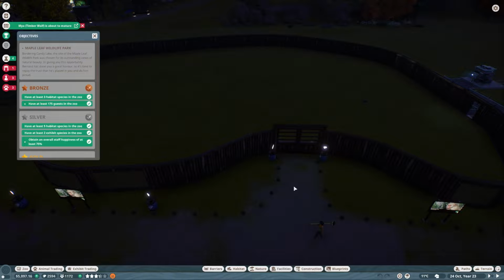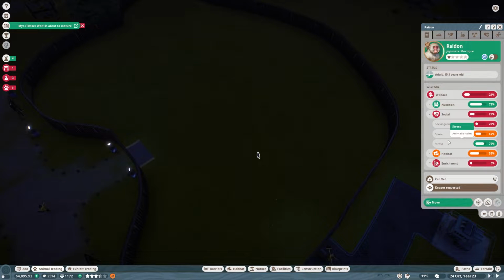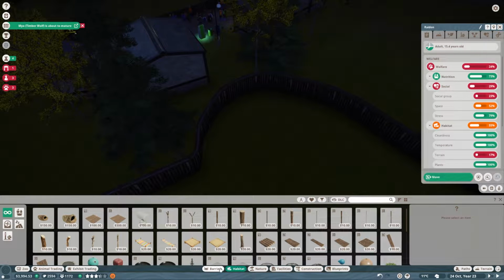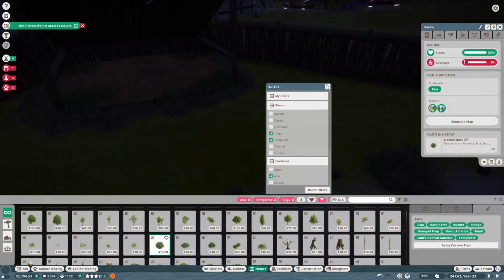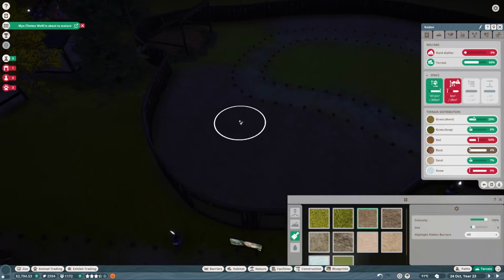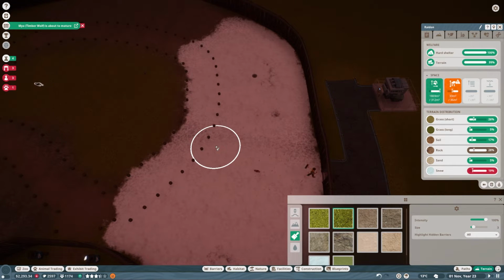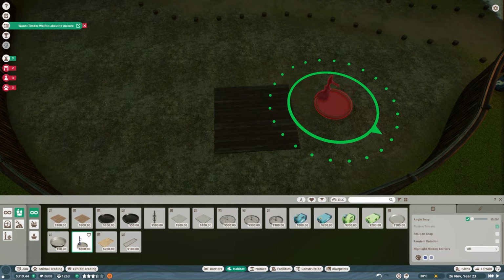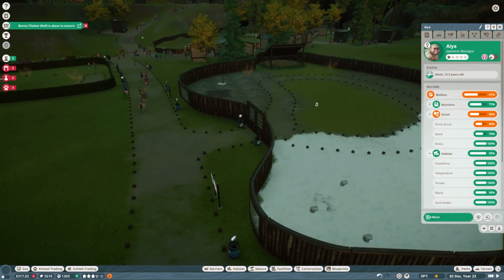Planet Zoo EP 32 - OVERSPENDING on the habitat for our Japanese Macaques! (CAMPAIGN)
Welcome to beautiful Planet Zoo, yet another awesome game from Frontier, with some parallels to Planet Coaster! In this Tycoon, we take charge of building our very own Zoo, breeding animals and establishing beautiful scenery, all while carefully micromanaging our Zoo's Financials, Staff and Marketing. While I get to know a lot of stuff with you guys and try to give you as many tips on zoo management as possible, this series will, just like Planet Coaster, feature a lot of speedbuilds, to make sure that I can get some awesome builds done within the timescope of different episodes and ultimately build my very own dream Zoo.

Today: After getting our first Japanese Macaques into the Zoo, we expand the population as well as starting to care of some of their most urgent needs! Doing so, I quickly rack up a lot of expenses, though!

Games I play: Kerbal Space Program, War Thunder, Transport Fever 2, Motorsport Manager, Good Company, Scrap Mechanic, Rise of Industry, Autonauts, Timberborn, Settlement Survival, Going Medieval, more to come!